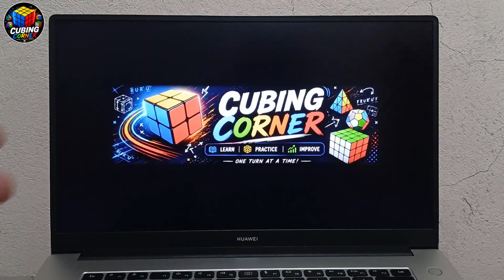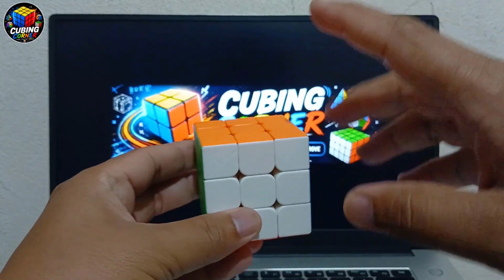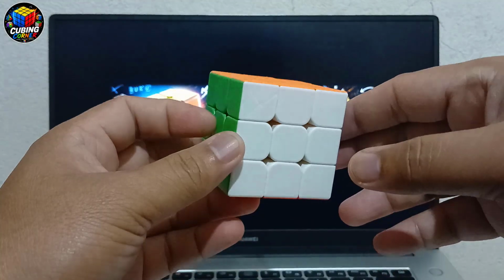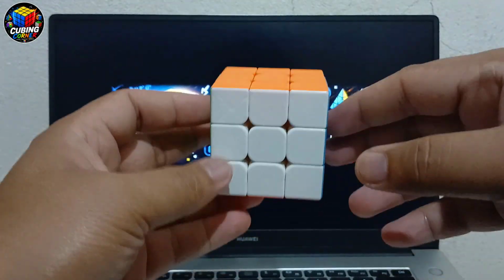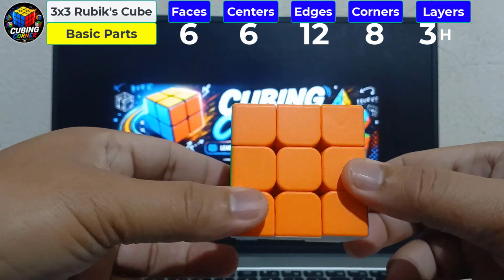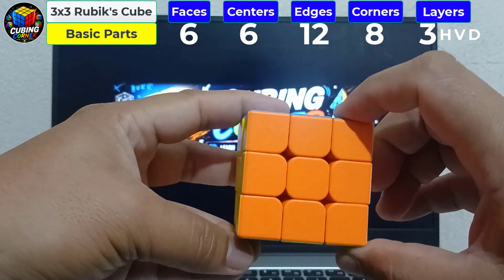Parts of a 3x3 Rubik’s Cube by Cubing Corner (Beginner Guide)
Welcome to Cubing Corner! 🧩

In this video, you’ll learn the basic parts of a 3x3 Rubik’s Cube, an important first step before learning how to solve it. Whether you’re a complete beginner or just starting your cubing journey, this tutorial will help you understand the cube more easily.

📌 In this video, we cover:

Centers
Edges
Corners
Faces and layers
Basic cube structure

This is part of our Solving 3x3 Rubik’s Cube for Beginners series.